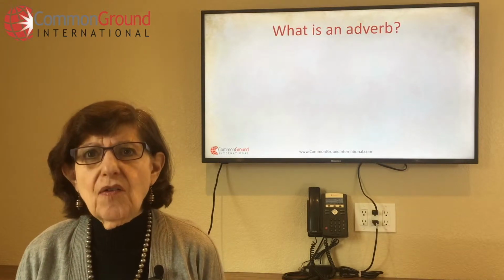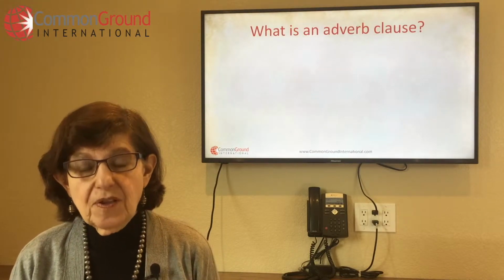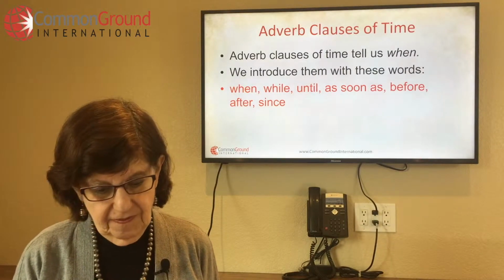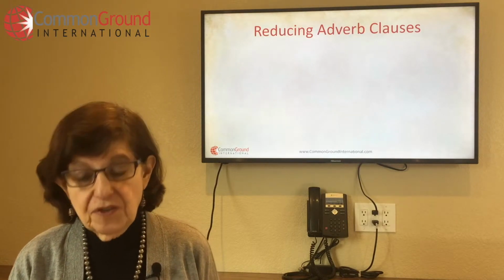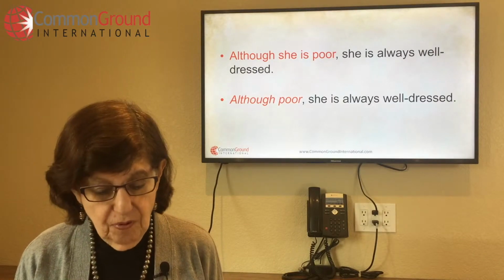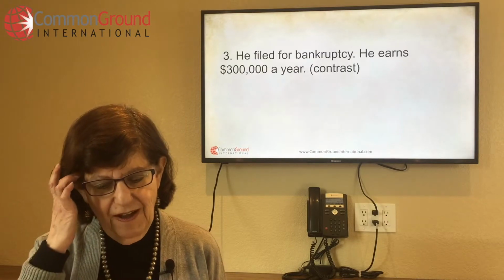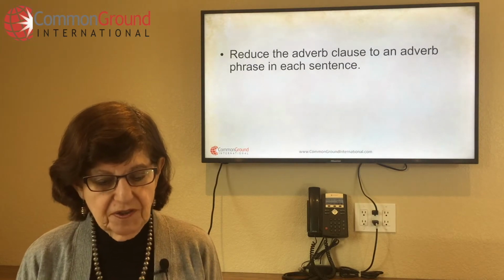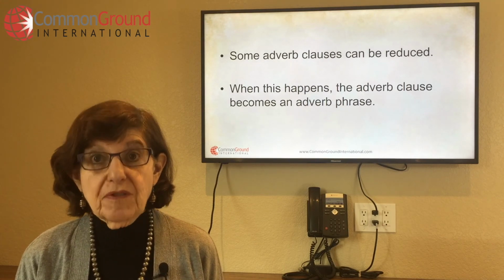Learn English / Aprender Inglés: Adverb Clauses in English Give us more information about verbs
As you may know, an adverb modifies or describes a verb, and adjective, or another adverb.

A clause is a group of words containing a subject and a verb. Some clauses are called adverb causes because they function as adverbs. This means that they describe, modify, or give us more information about the verb in the sentence.

In this lesson I teach you about types of adverb clauses and  how to form them. You will see many example sentences. The download at the end will give you more practice using these clauses.

Read the full blog post here to get the free English lesson download